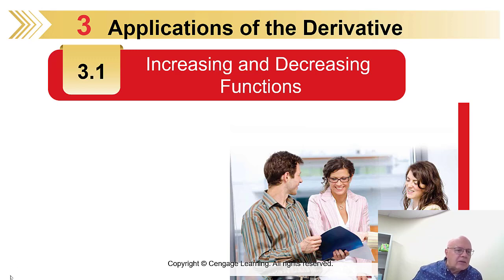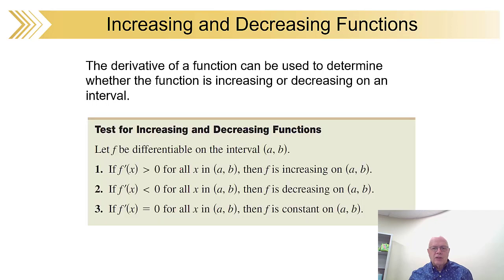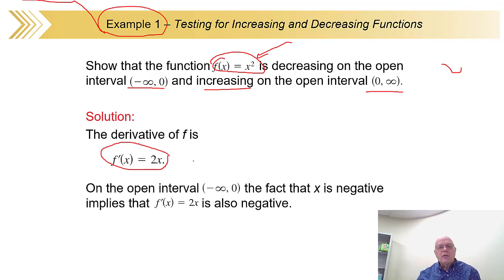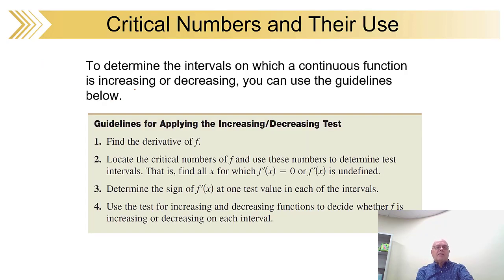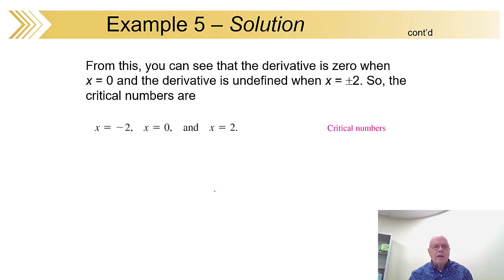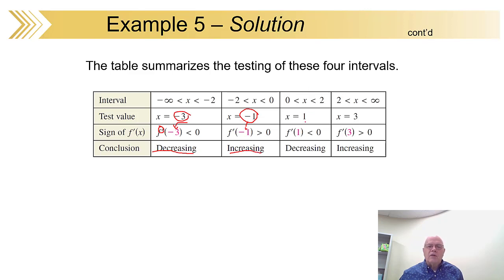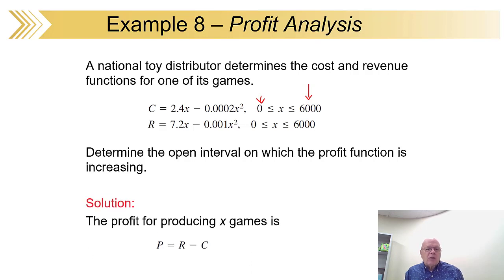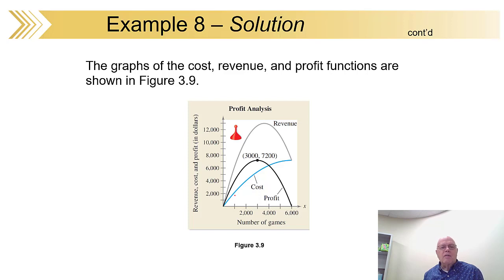Lesson for 3 1 Increasing and Decreasing Functions